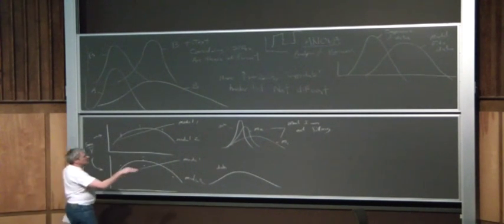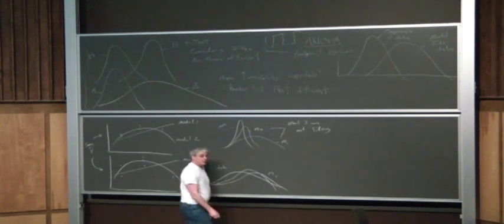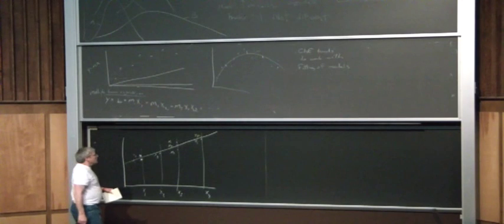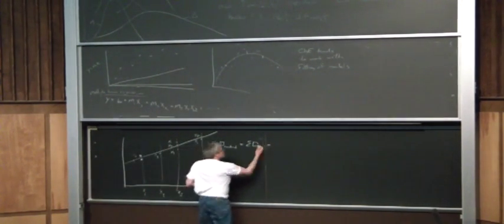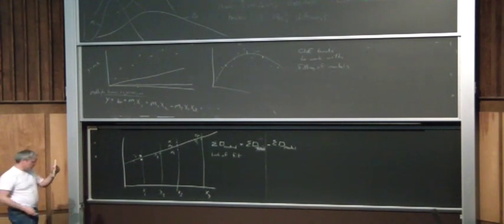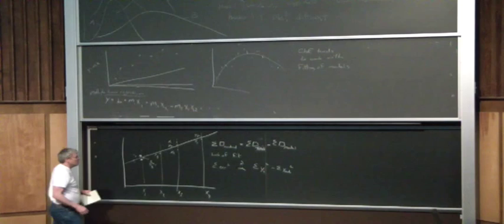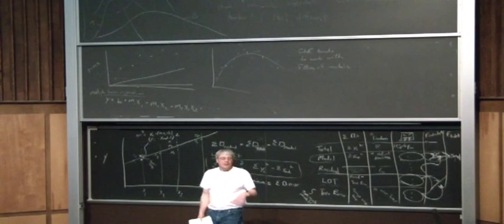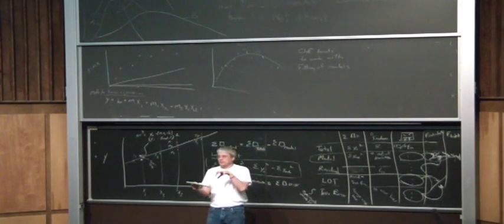Lecture on ANOVA, 18 Mar 2013